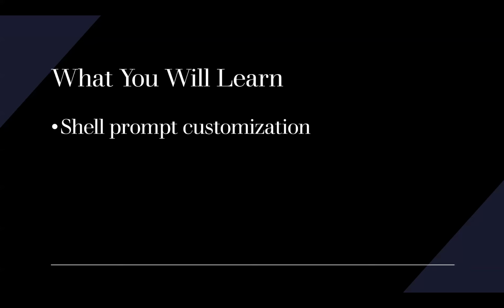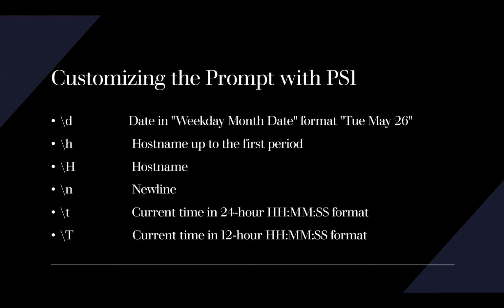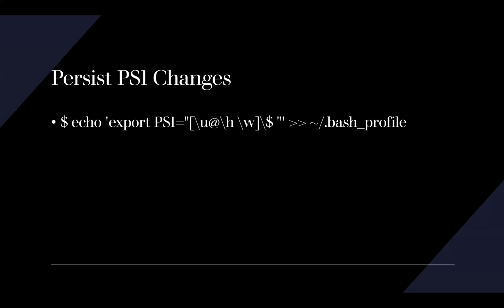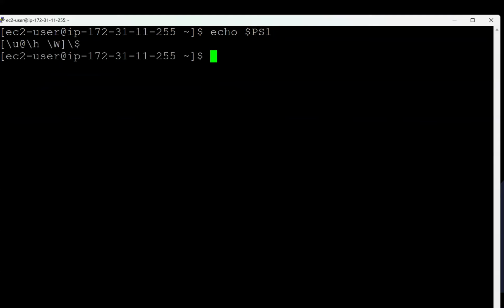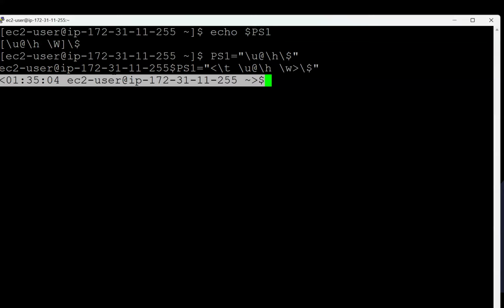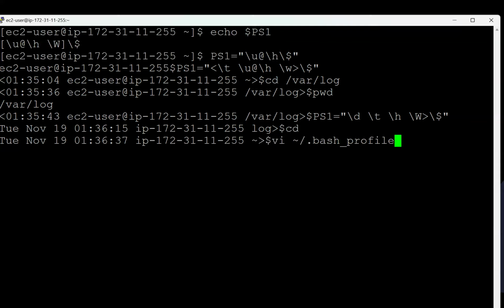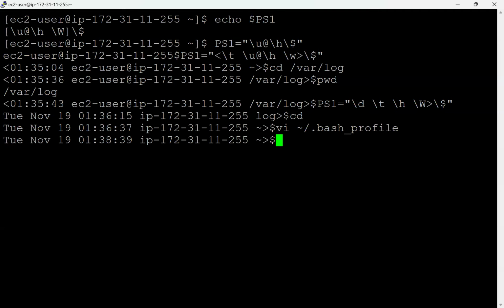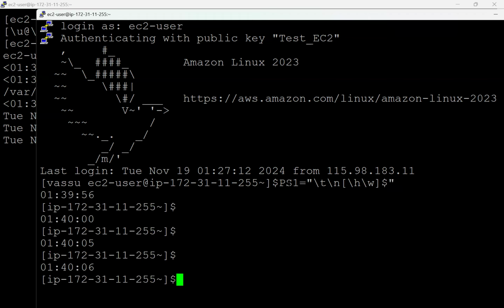Customizing the Shell prompt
Tired of the default terminal prompt? 😴 Learn how to customize your shell prompt (PS1) in Linux and make your terminal more productive and visually appealing! 🎨🚀